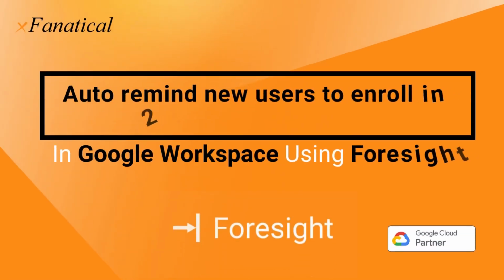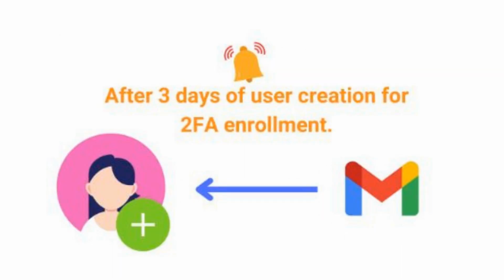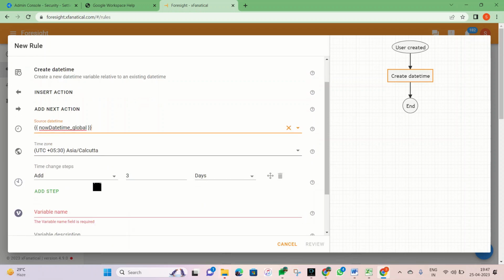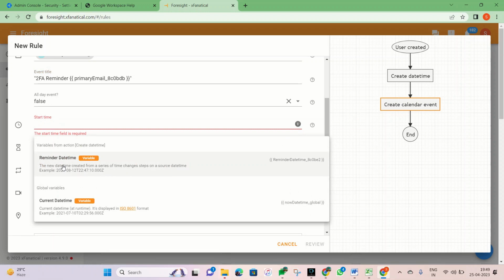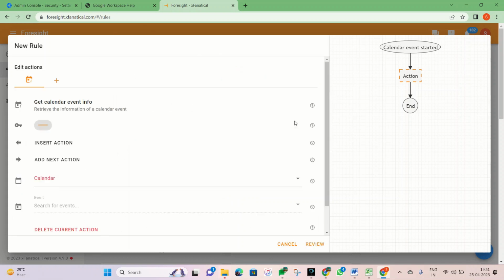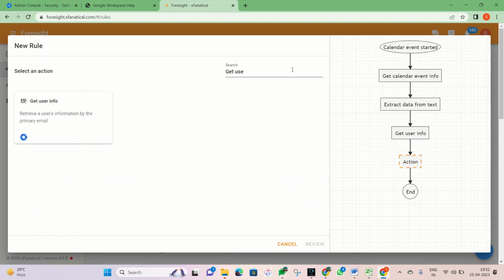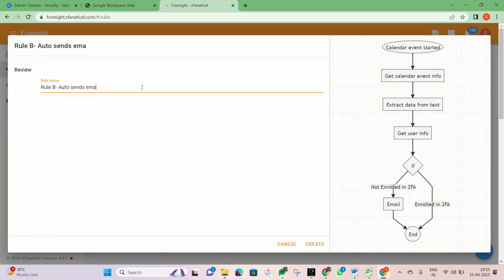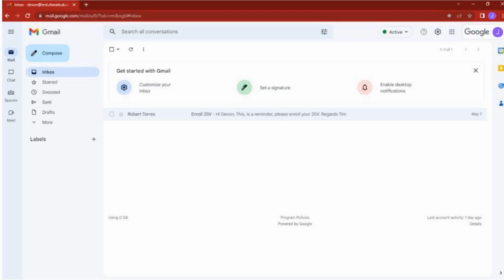Auto reminds new users to enroll in 2 Factor Authentication in Google using Foresight